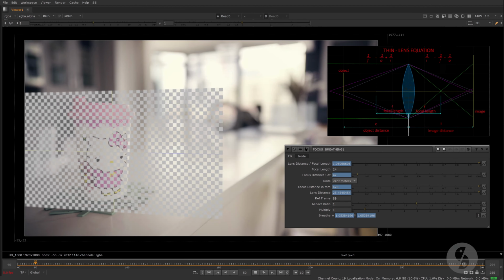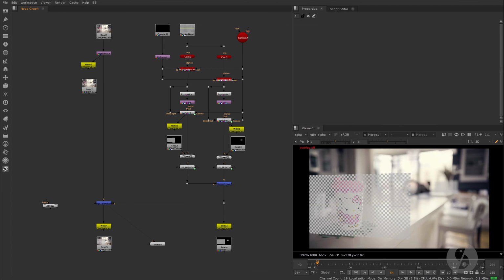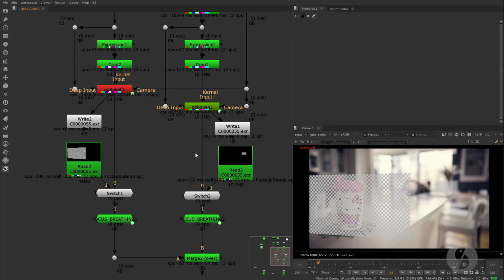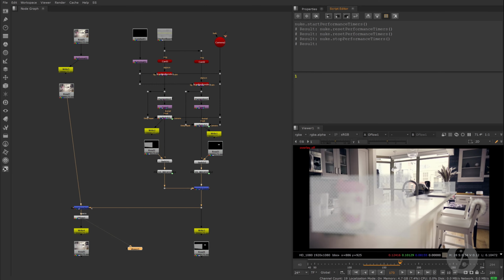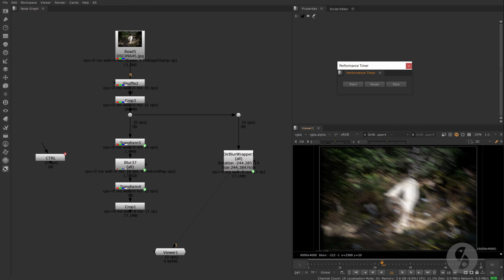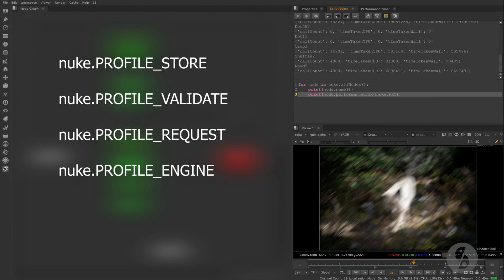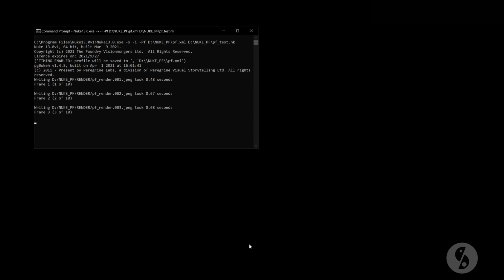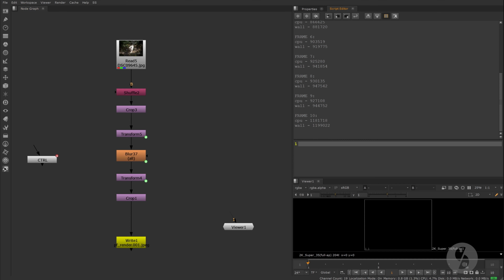Nuke Timeout - EP03 - Performance Timers - Espresso Style Compositing Tutorial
Episode 03 offers help to stay in control of your Nuke script by the help of monitoring it with the built-in performance timers.

If you would like to know more about the "Lens / Focus Breathing" script I'm using for this tutorial, please check out the "Transform" episode of "Unleash The Node":

"Nuke Timeout" offers handy tips & tricks for Nuke compositing setups presented in short videos.
Your snack of the day - and easy to digest.

SPLIT THE DIFF presents the  new online course:
"MATH FOR ARTISTS - A Visual Dictionary For Compositors, Vol. 1"